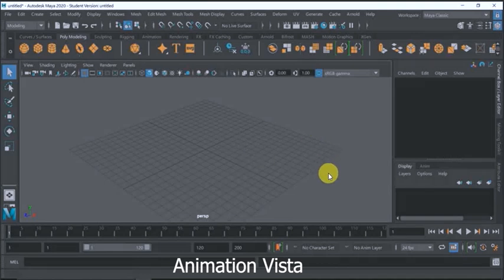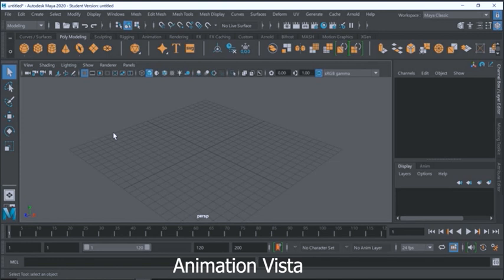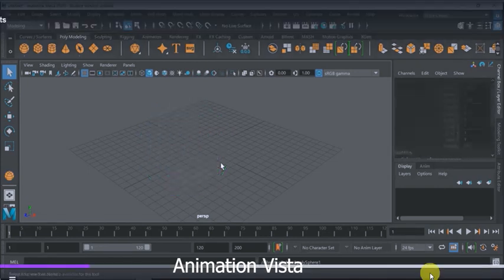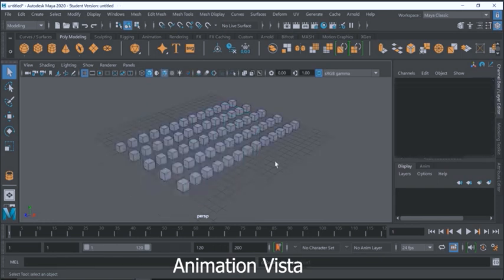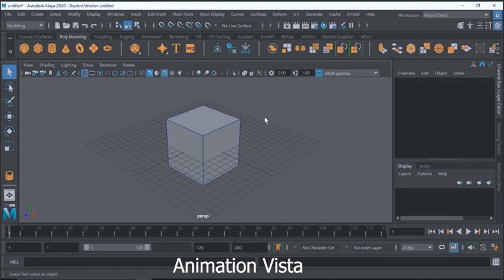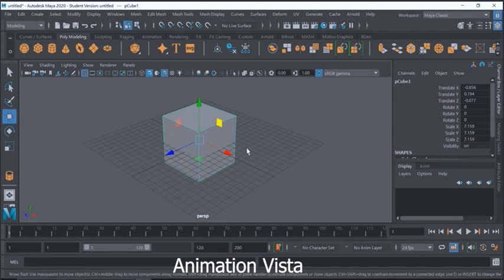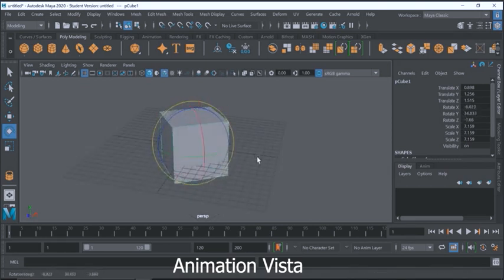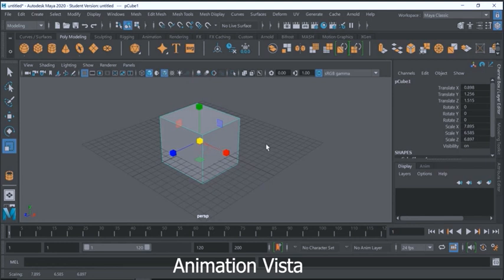Create and Manipulate Objects_Ch_02 Tutorial